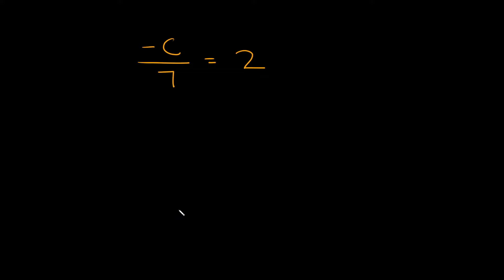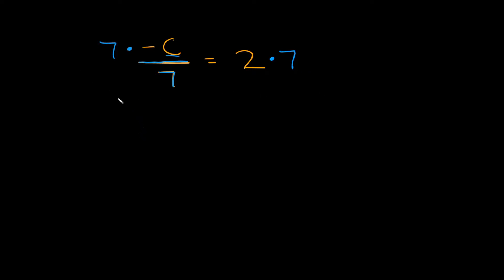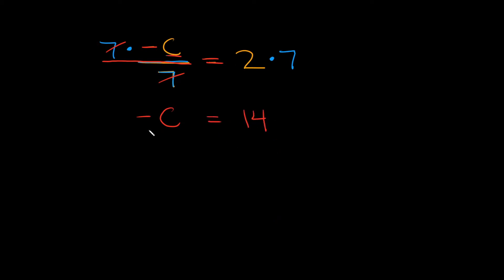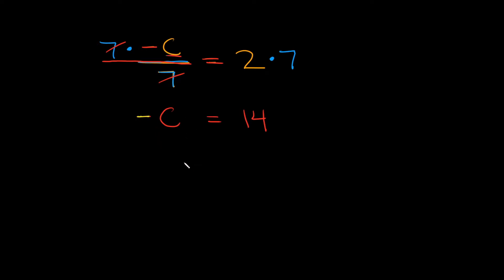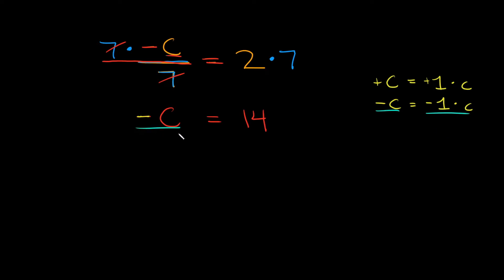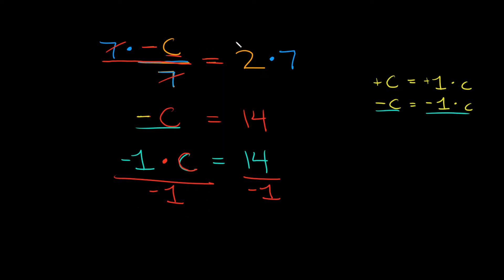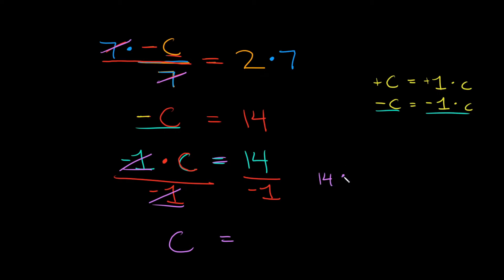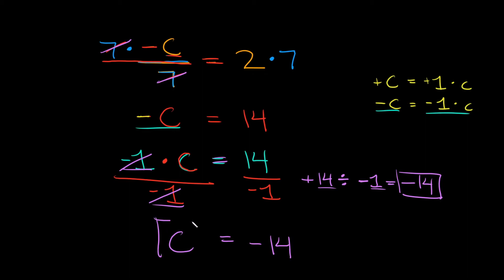Solving Algebraic Equations - Negative Fractions | Eat Pi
In this video, I teach you how to solve an algebraic equation that has a negative variable in the numerator (top side) of a fraction.